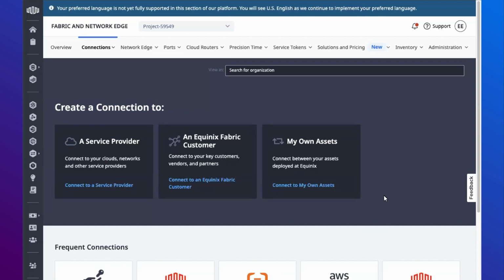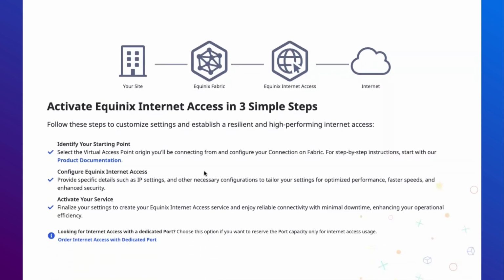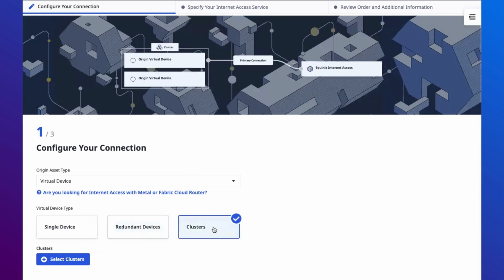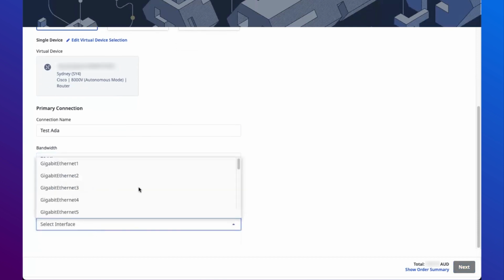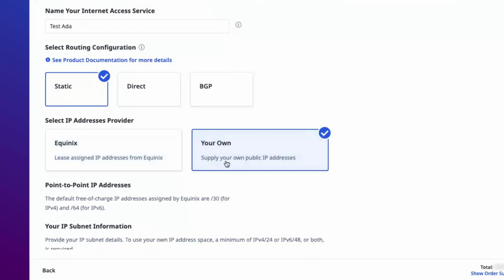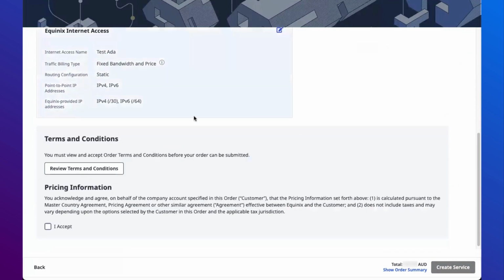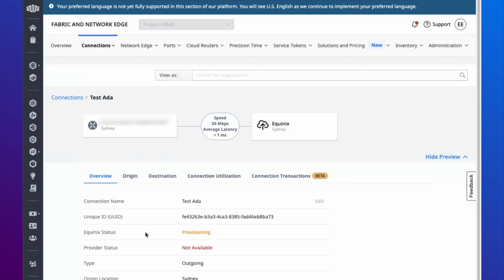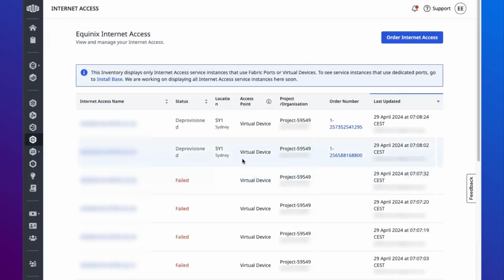How to Order Equinix Internet Access with Network Edge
In this video, we'll show you how to order Equinix Internet Access with Network Edge. This step-by-step guide takes you through the configuration of a new connection helping you to choose the correct bandwidth, port, and routing configuration. Then we'll show you where to find your connection in the Fabric Inventory and how to manage the details of your connection from the Internet Access Inventory.

Chapters

00:00 - Intro and Title
00:10 - Benefits of EIA with a Network Edge device
01:04 - 'Create Connection' link
01:28 - Activate EIA in 3 Simple Steps
02:06 - Configure your connection
03:12 - 'Show Order Summary' link
03:27 - Specify Internet Access Service
04:09 - Review your order
05:00 - View Service in Fabric Inventory
05:48 - Manage Details in Internet Access Inventory